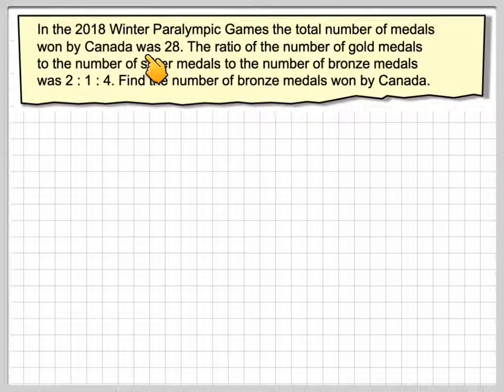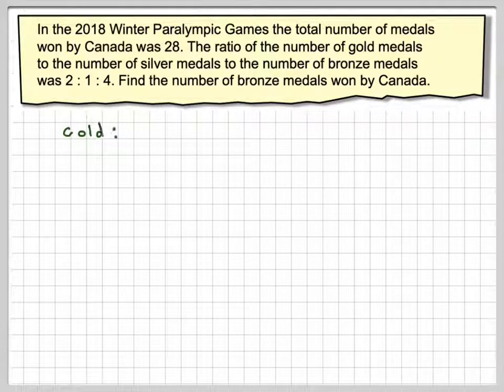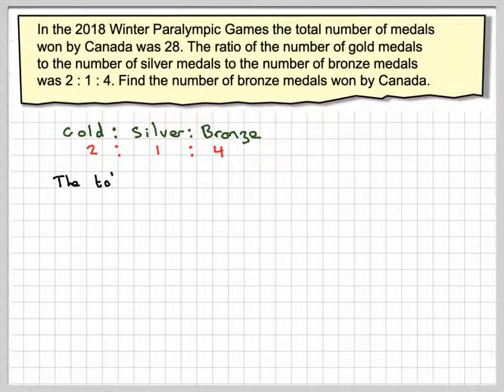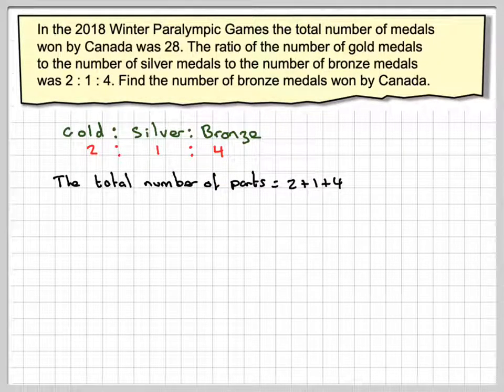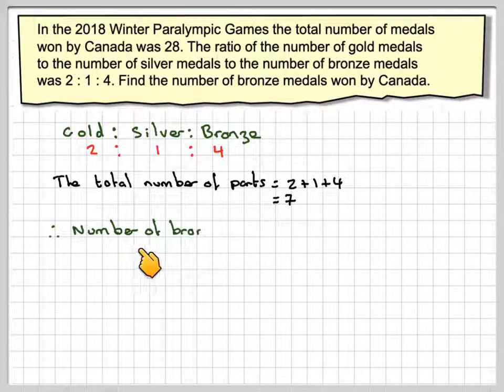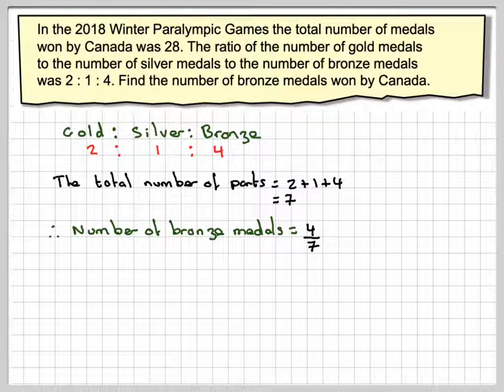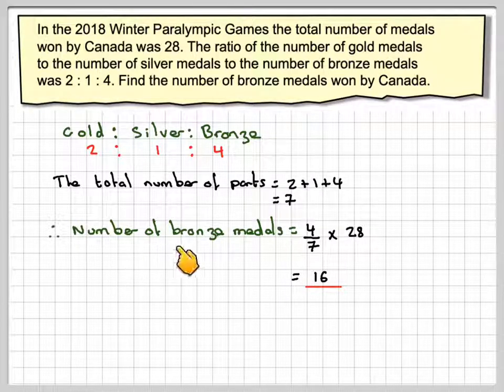Using ratio to calculate the number of bronze medals